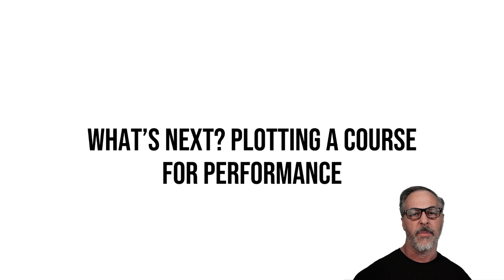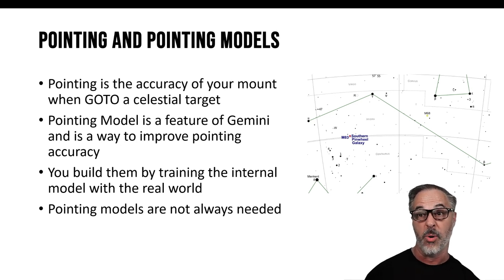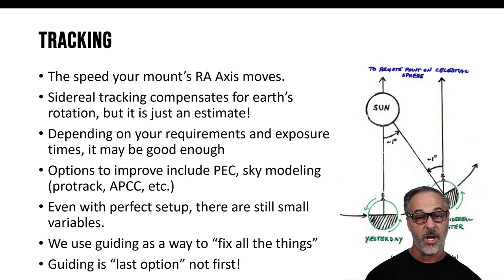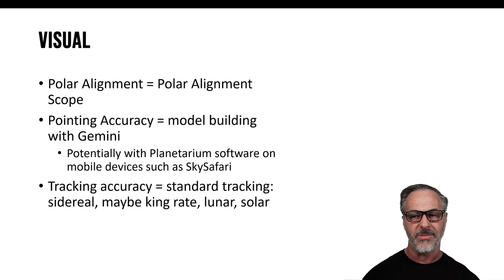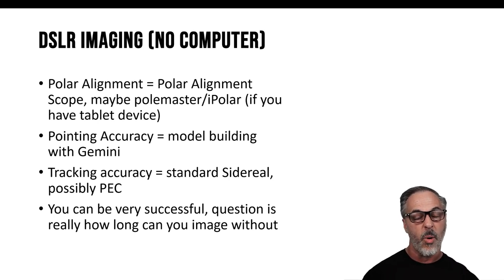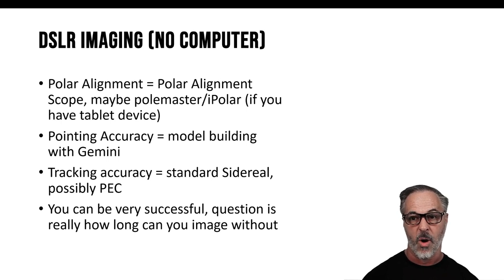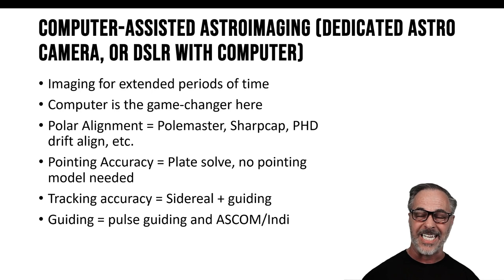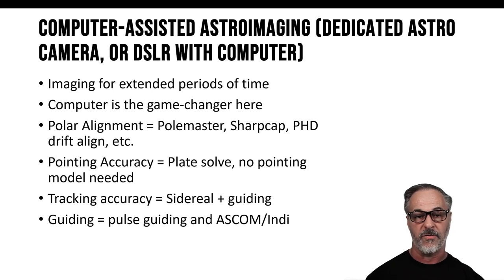Getting Started 08: Thinking About Polar Alignment, Pointing Models, and Tracking Accuracy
In this discussion-oriented tutorial, we delve into different approaches for polar alignment, pointing model, and tracking accuracy depending on the type of observing you are doing: visual, DSLR/Mirrorless imaging, and computer-assisted imaging.

LINKS MENTIONED